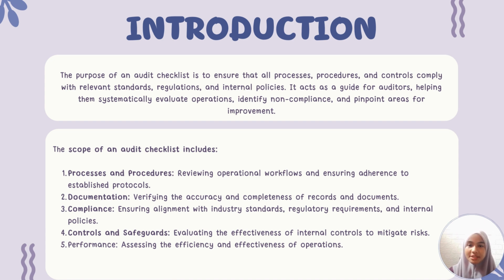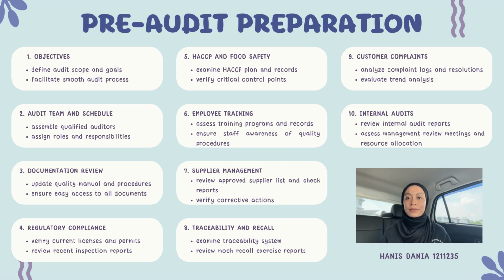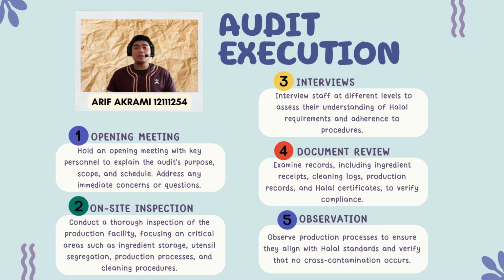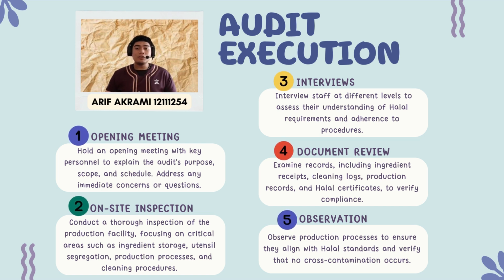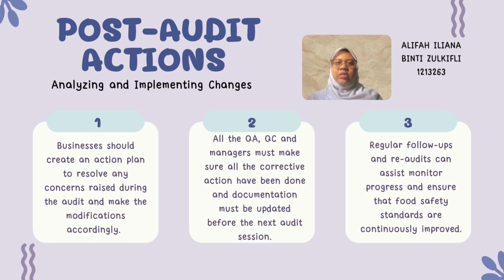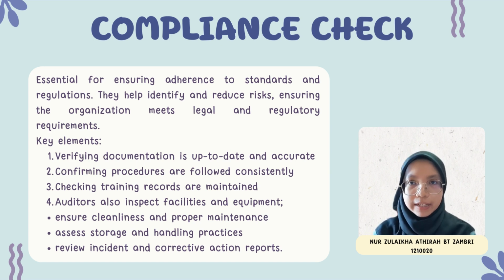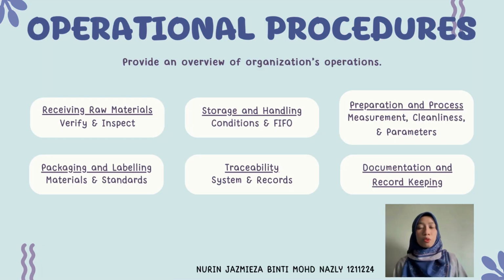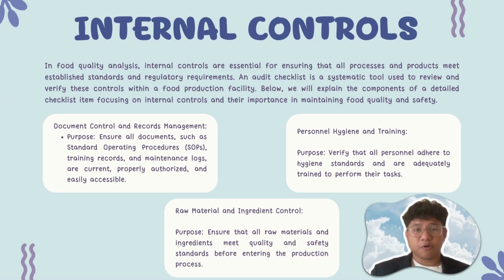MSA 2 - Moringa Bread (Audit Checklist)